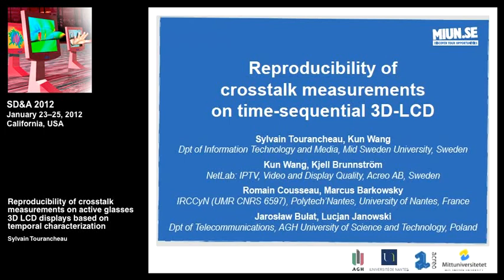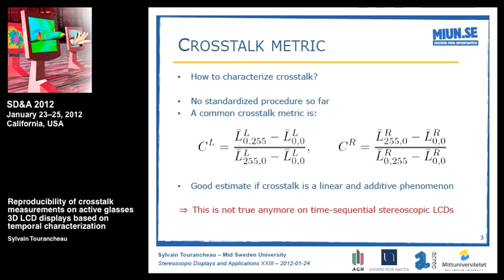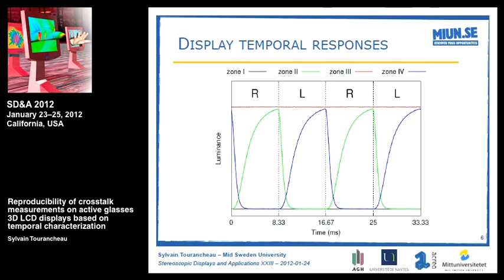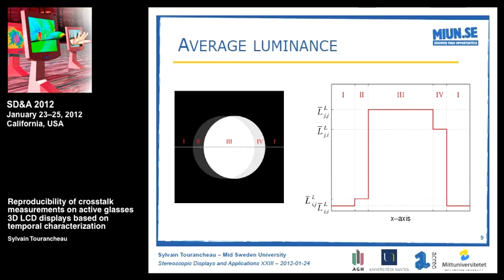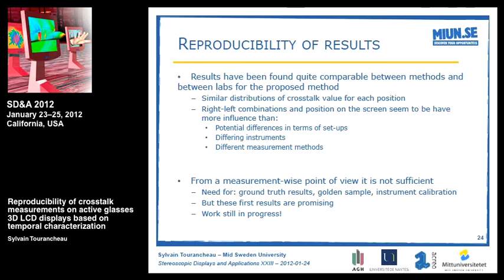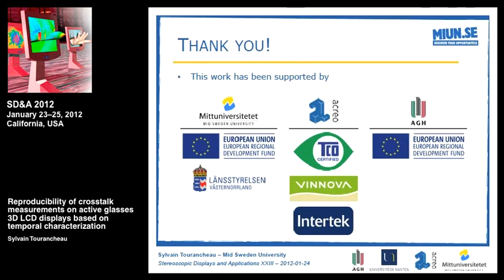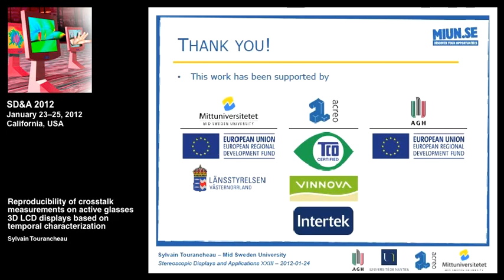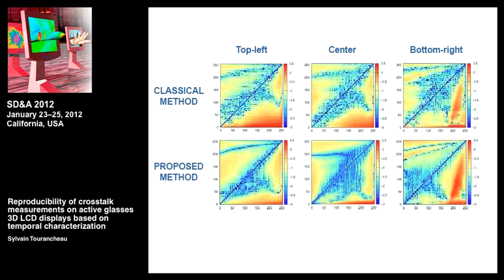Reproducibility of crosstalk measurements on active glasses 3D LCD....